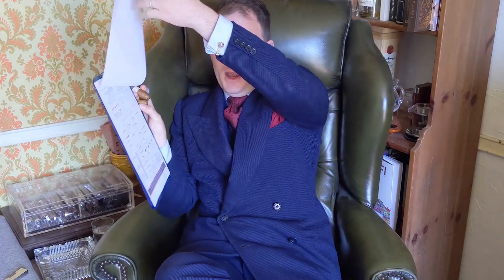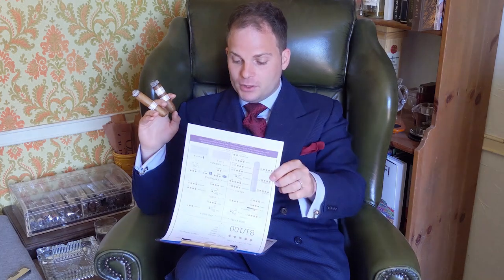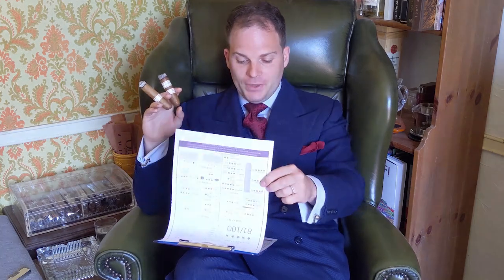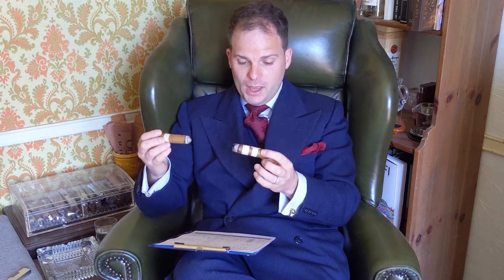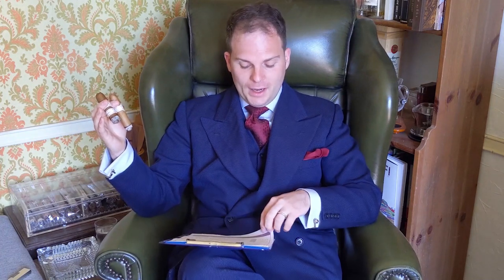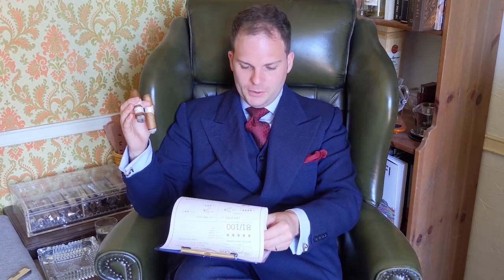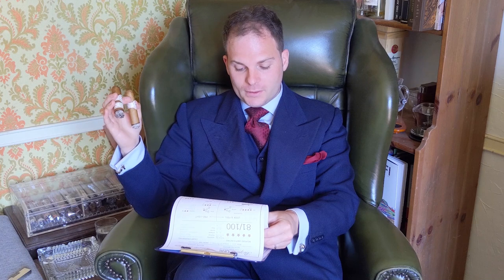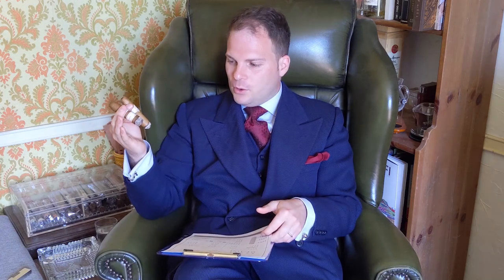Montecristo White Series Vs Vintage Connecticut Dominican Cigar Review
In this video, Charles-Philippe reviews the Montecristo White Series and compares it with the Montecristo White Series Vintage Connecticut side-by-side!

Suit: Vintage
Cufflinks: Vintage
Watch: Vintage
Tie: Christian Dior Vintage

01:47 - Cigars Overview
Both cigars are produced in the Dominican Republic at the Tabacalera de García factory. The original White Series was designed as a complement to its Cuban counterpart and the Vintage Connecticut was released to showcase the USA's Connecticut tobacco.

Both have a similar composition of Dominican and Nicaraguan filler and a Nicaraguan binder. However, the Vintage Connecticut uses an American wrapper from 2008 as well as an additional Peruvian leaf in the filler.

03:14 - Look & Feel
Both have a firm and even construction. The original White Series is slightly dark whereas the Vintage Connecticut is rather pale. Otherwise, their wrappers deliver oily sheens with pleasant aromas. The original White Serise revealed haylage, raisins, and nutmeg. Meanwhile, the Vintage was spicier with notes of anise, birch, and cinnamon.

04:20 - Prelight
Both cigars offer an excellent pre-light draw. The original White Series hints at aromas of dried apricot, vanilla, and hazelnut. As for the Vintage, is still spicier with flavours of tonka bean, cocoa, and nutmeg.

04:53 - Tasting Notes
The original White Series offers a first third of latte coffee, cashew nuts, and vanilla. The Vintage Connecticut shared this latte coffee nuts but its nuttiness was closer to hazelnuts, and leather instead of vanilla.

The original's second third revealed butterscotch, white pepper, and roasted thyme. Instead, the vintage was closer to chargrilled sage and malt. However, it also featured some white pepper.

Finally, the original's last third delivers ginger, molasses, and oak. However, the vintage provided white pepper, dried earth, and oak.

Overall, both are very smooth and creamy in flavour. However, the Vintage Connecticut offers a great evolution, more personality, and a lingering finish.

07:56 - Burn

Both cigars had a good draw and provided a cool smoke. Similarly, their burns were wavy at times but the Vintage Connecticut was superior in correcting itself. Conversely, the original White Series had a stronger ash backbone whereas it tended to fall without warning on the Vintage Connecticut.

08:43 - Overall Experience
Both have an identical main band but the original White Series has a small and understated second band. Meanwhile, the Vintage Connecticut has a large band with a detailed drawing of a tobacco field. The boxes are very different too. The original White Series is reminiscent of a Cuban cigar box with lots of embellishment. However, the Vintage Connecticut is more premium with a lacquer finish.

Both are great cigars for a variety of occasions. The original White Series is an excellent crowdpleaser and the Vintage Connecticut can be reserved for more special occasions. Nevertheless, the pricing is similar. The White Series costs $12 for a single whereas the Vintage Connecticut is commonly around $14.

12:48 - Pairings
Although the cigars are similar in body, we have different pairing suggestions. For instance, the original White Series would be nice with fudge or candied fruit whereas the Vintage Connecticut is better with savoury options like French fries or nuts.

Both would go well with latte coffee. Yet, we would suggest a Campbeltown Scotch or a Riesling white wine for the original. The Vintage Connecticut would be better with an aged rum or even Champagne, especially if you also have French fries!

12:47 - Conclusion
Both cigars performed well and received 5 stars using the Cigar Formula with the Vintage Connecticut scoring a few more points. The White Series is milder and more mellow with an overall smooth and sweet profiled. Conversely, the Vintage Connecticut is a little more complex with more personality and a generally savoury character.

Already tried either White Series cigar or have any questions? Leave us a comment to let us know your thoughts!